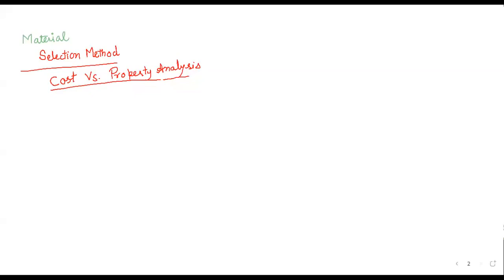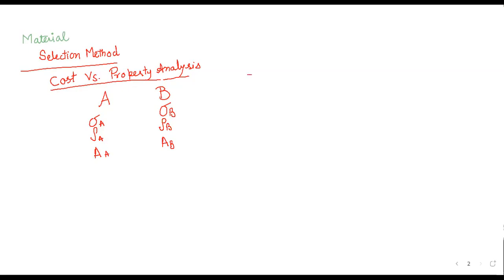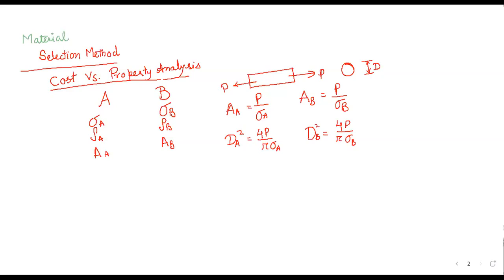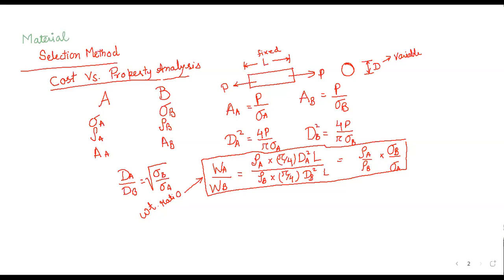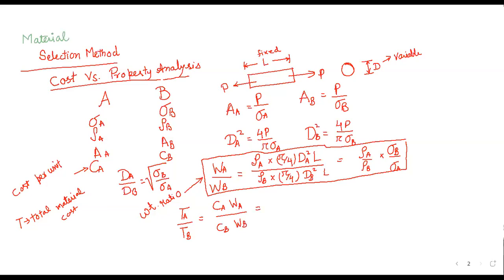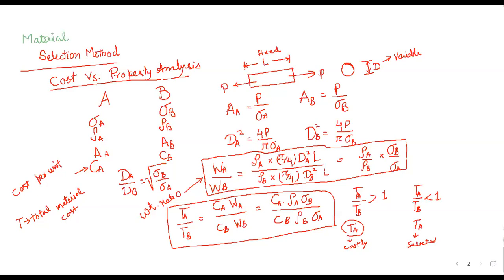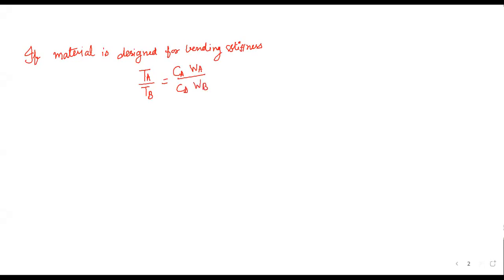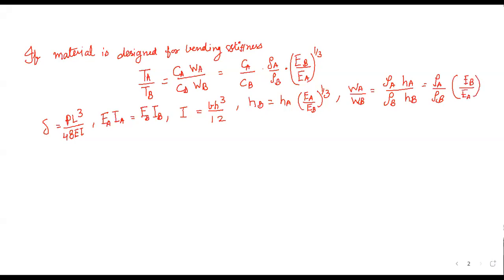property vs. cost analysis MwNM 03/11/2020